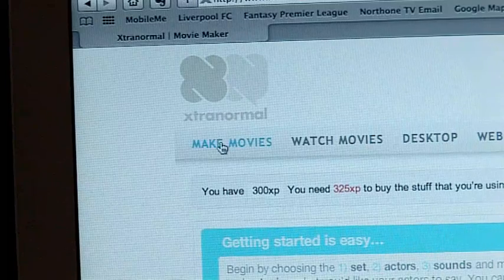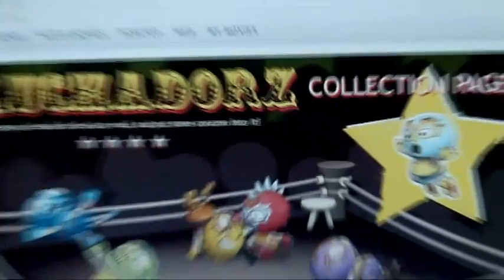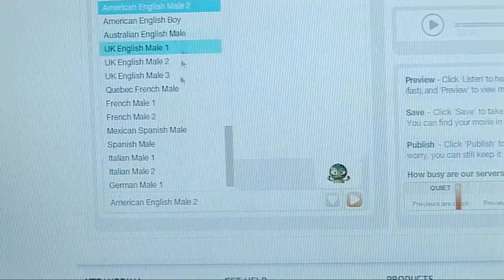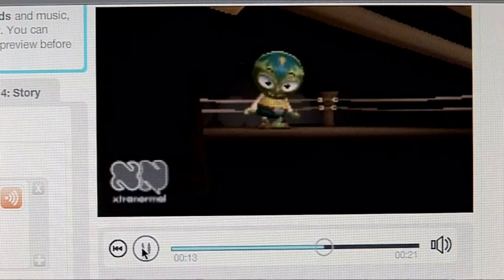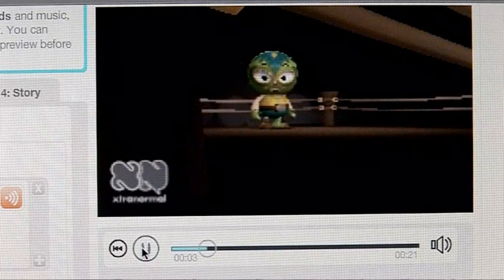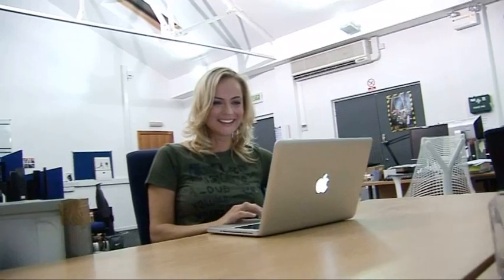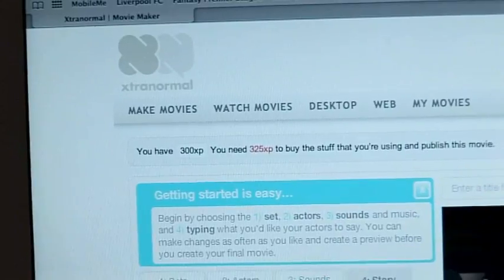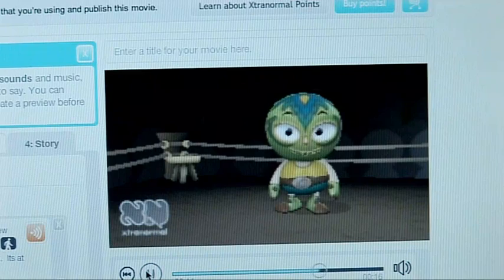The Gadget Show: Website - xtranormal.com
In Web TV 116 Pollyanna creates her very own animation for free by using xtranormal.com. For more videos, news and reviews go